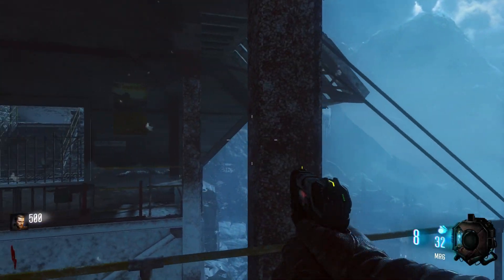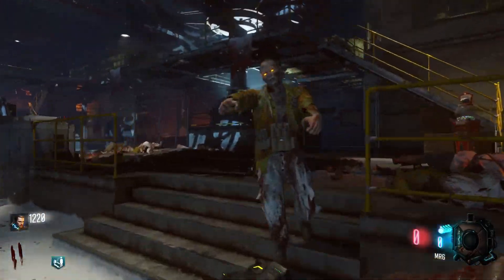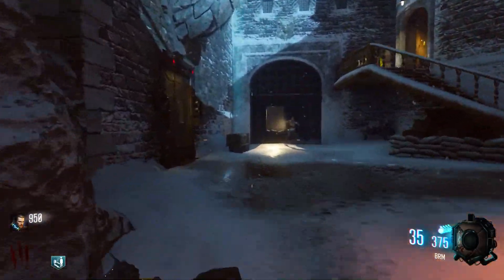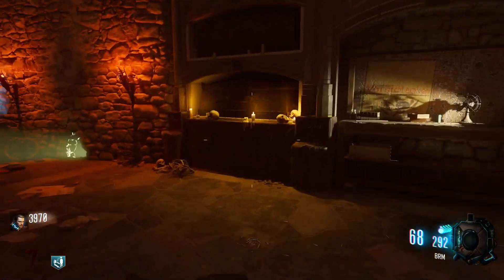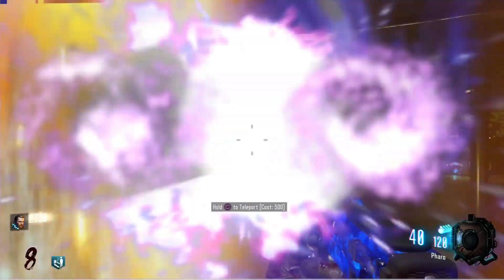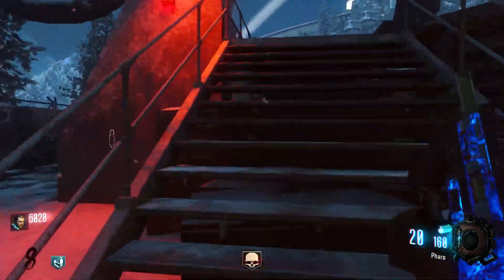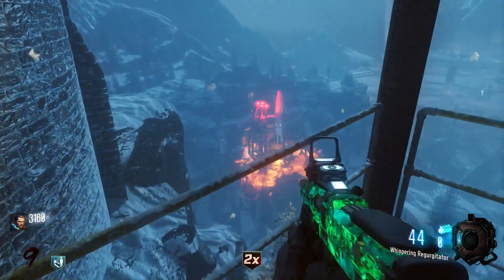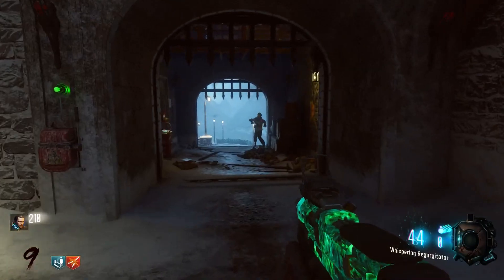Treyarch blew up the moon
The day Treyarch blew up the Moon